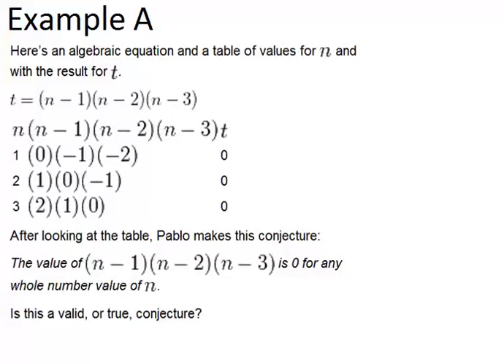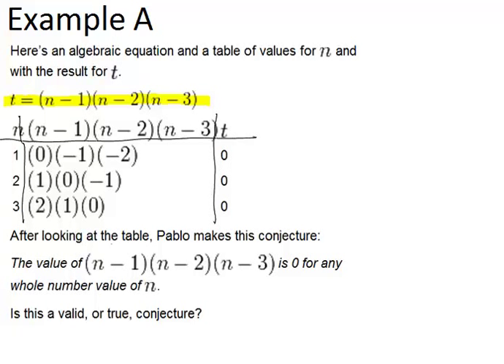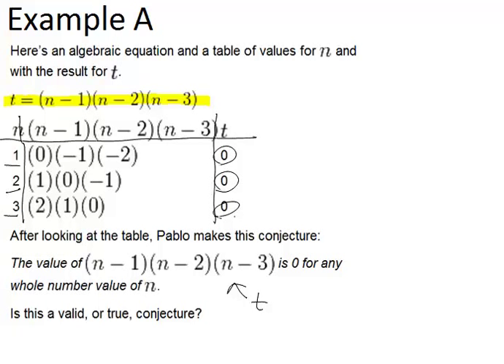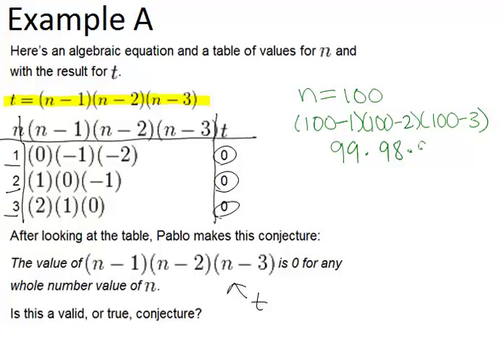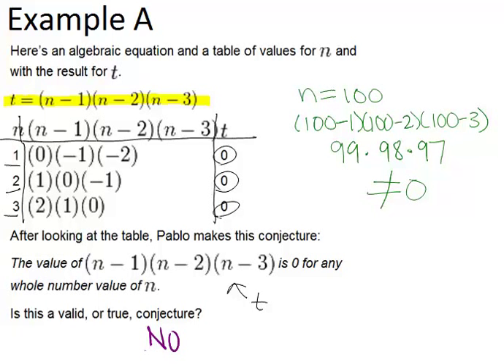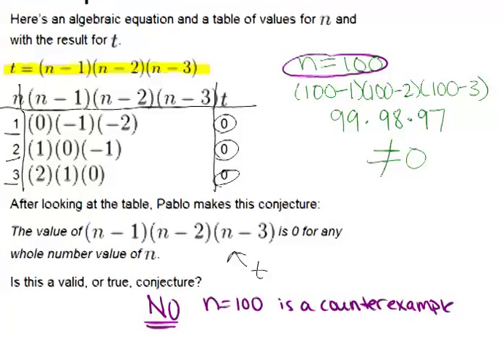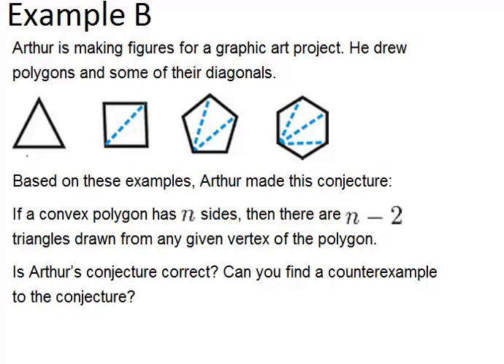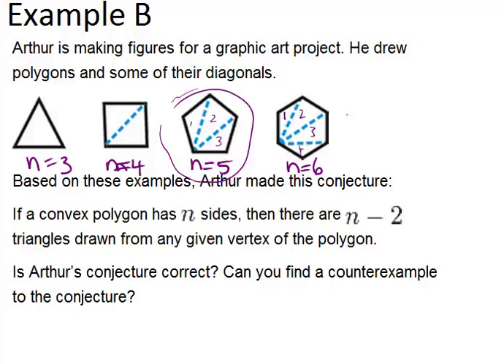Conjectures and Counterexamples: Examples (Geometry Concepts)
Here you'll learn how to make educated guesses, or conjectures, based on patterns. You'll also learn how to disprove conjectures with counterexamples.

This video shows how to work step-by-step through one or more of the examples in Conjectures and Counterexamples.